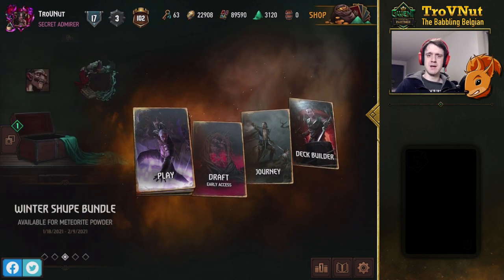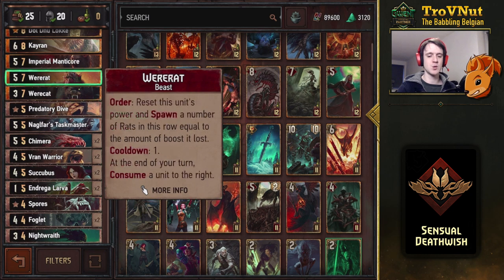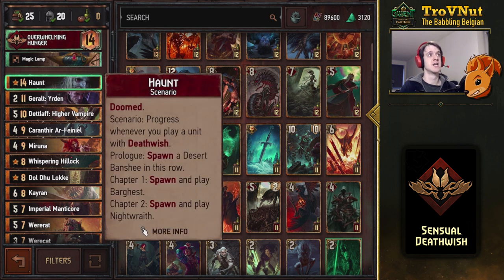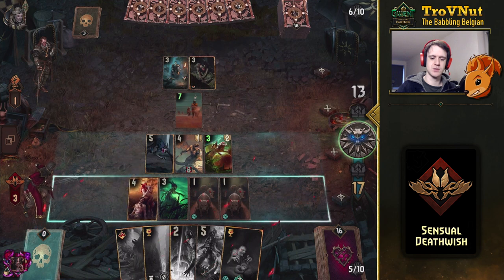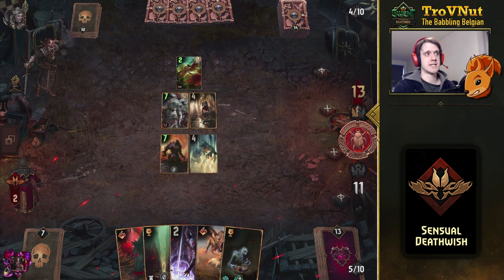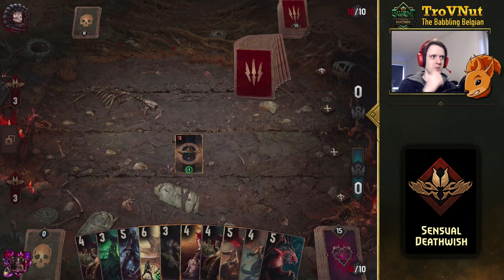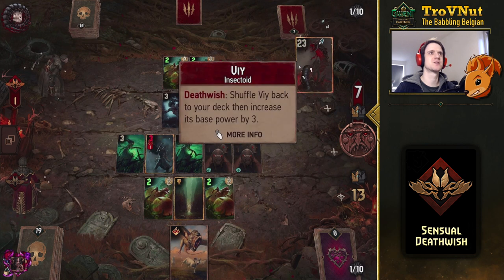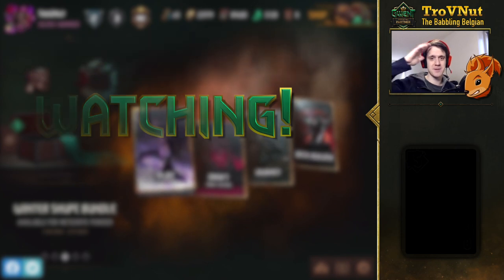Gwent | Sensual Deathwish [MO Succubus deck guide] - GwentEdge - Gwent Tips & Strategy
So everyone knows that Viy is the strongest MO deck in the current meta. Let's all hope that changes next week but in the meantime I've come up with a more fun way to play Overwhelming Hunger and Deathwish in general by playing with the new Succubus card that was introduced in the lates expansion. Let me know what you think of the Sensual Deathwish deck!

0:00 Intro
0:34 Deck overview
10:10 Versus NG Enslave
22:56 Versus MO Viy
30:07 Outro